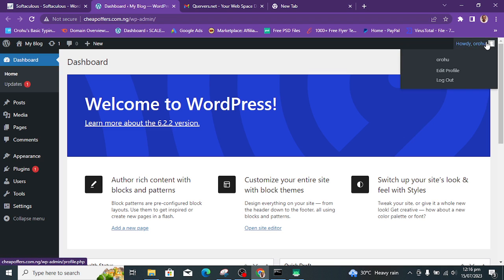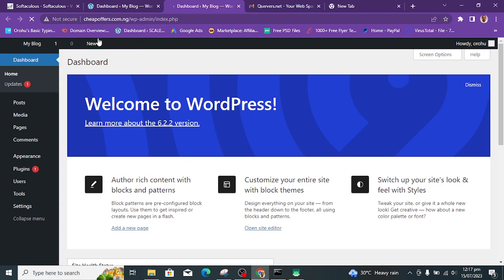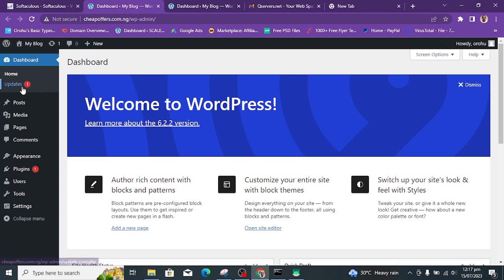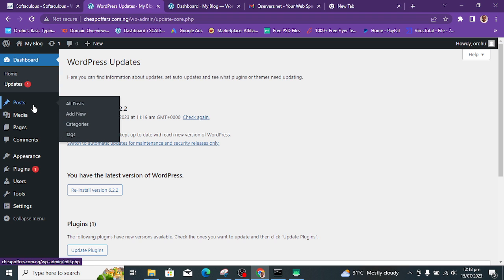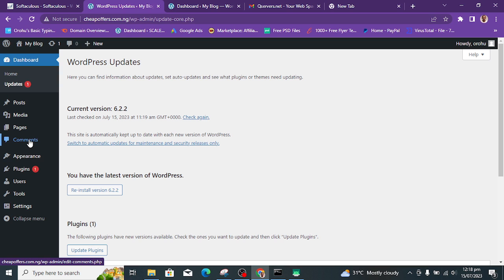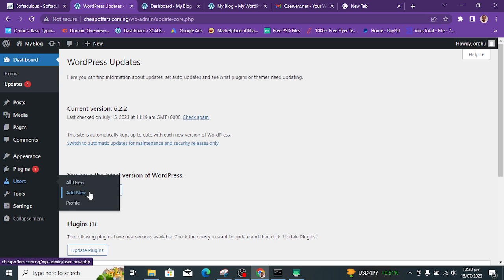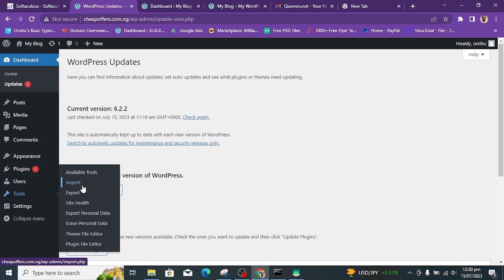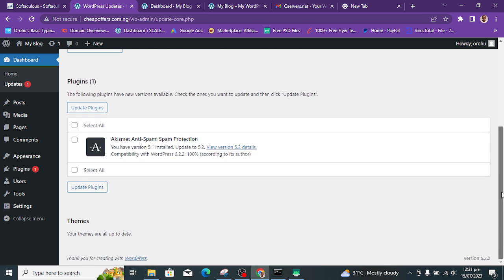Web Design Tutorial for Beginners [Part 9 : Admin Dashboard]